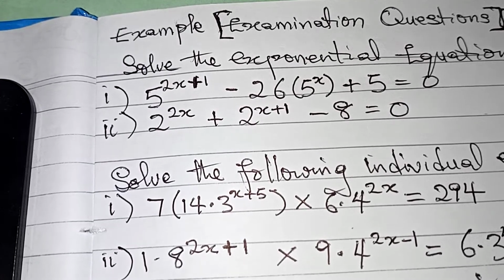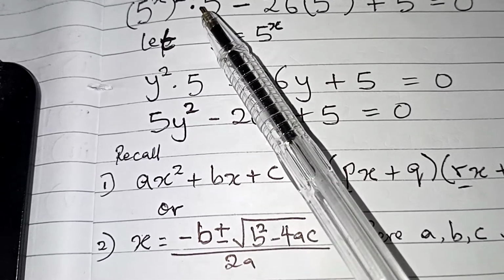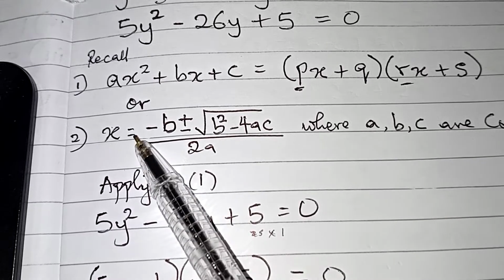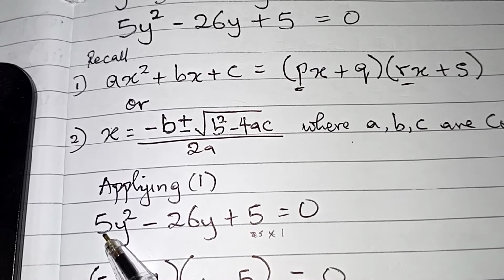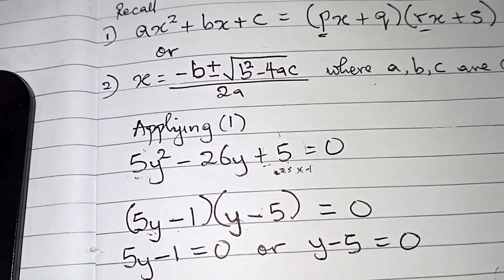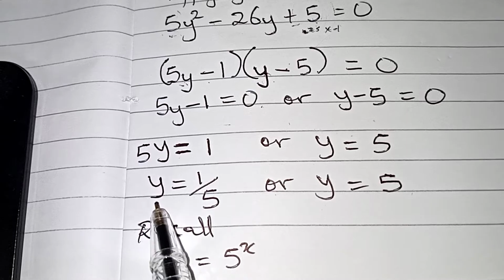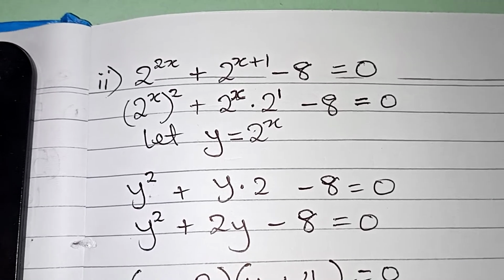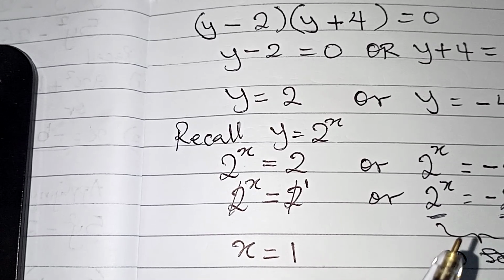Class 9, Exponential Equations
Solving more complex exponential equation